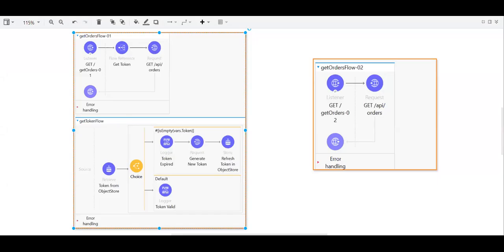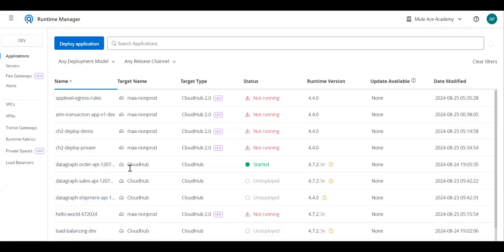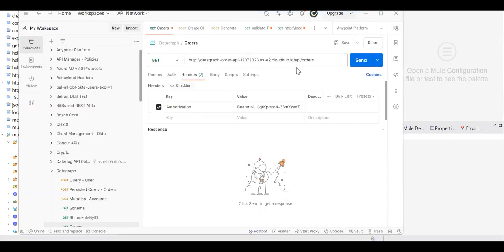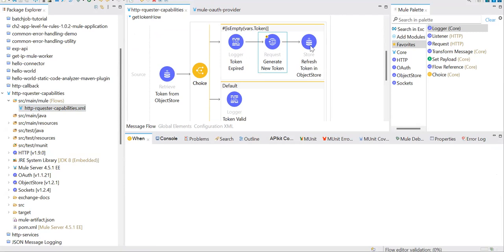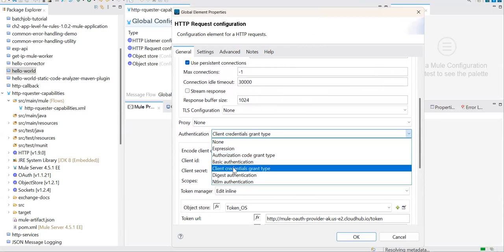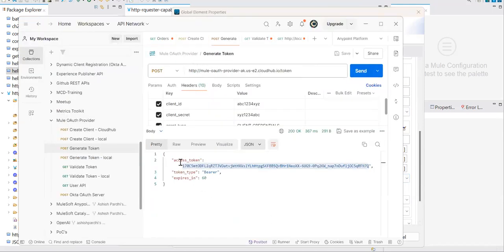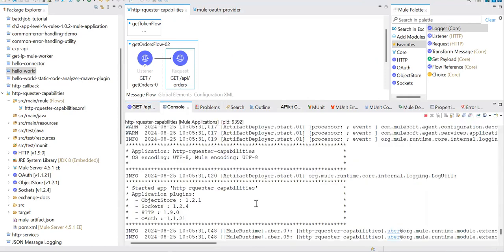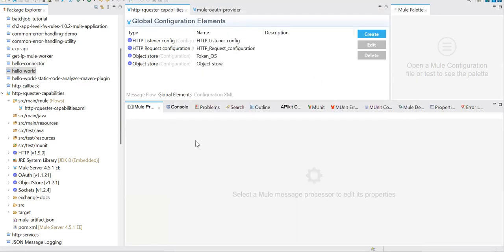How to Handle OAuth Dance for Mule API Efficiently Using HTTP Requester | No Custom Code Needed!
🎉 In this video, we'll show you how to handle the OAuth dance for Mule API efficiently using the inbuilt capabilities of the HTTP Requester, without writing any custom code.

As a pro MuleSoft developer, mastering OAuth is crucial for secure API integrations. We'll walk you through the step-by-step process, ensuring you can implement OAuth seamlessly and securely.

- Understanding the OAuth dance and its importance
- Configuring the HTTP Requester for OAuth in MuleSoft
- Step-by-step guide to handle OAuth without custom code
- Tips and best practices for efficient API integration

Whether you're a beginner or an experienced developer, this tutorial will help you enhance your MuleSoft skills and streamline your API integrations.